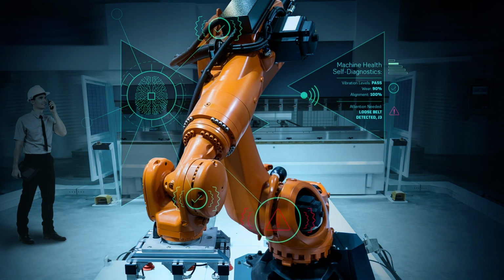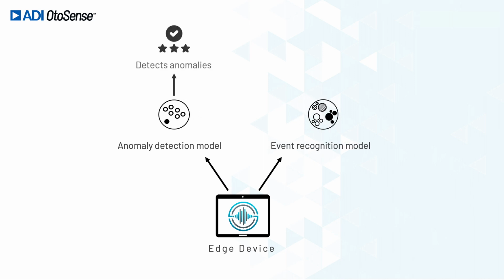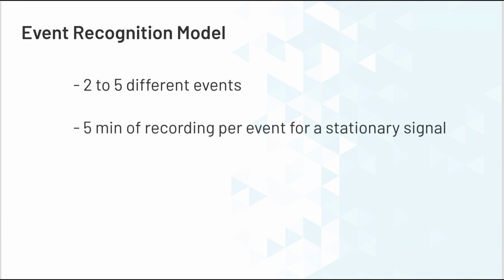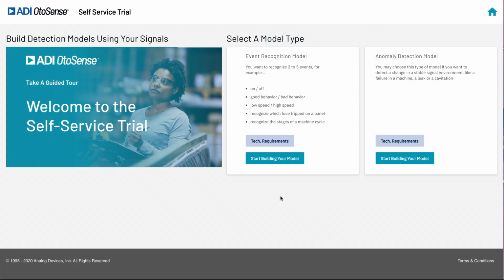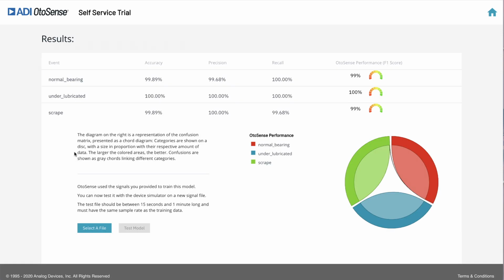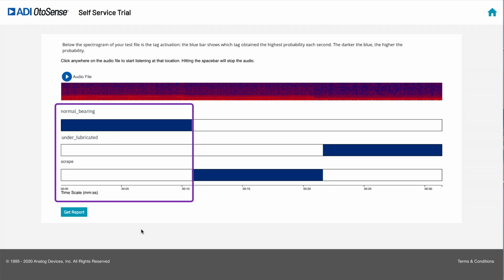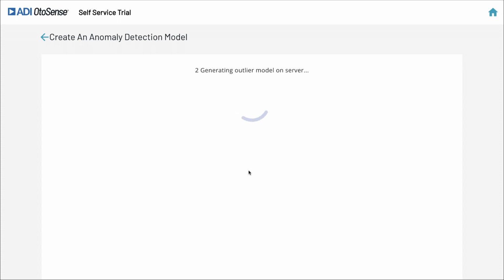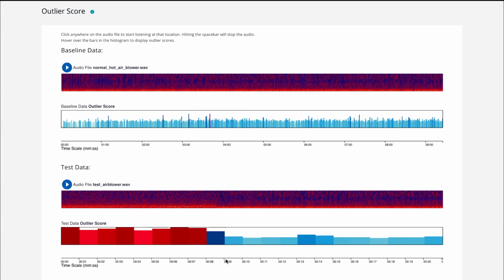ADI OtoSense™: Guided Tour of the Self-Service Trial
In this video, ADI OtoSense™ presents the Self-Service Trial, a tool to test OtoSense AI output on data collected on your assets.